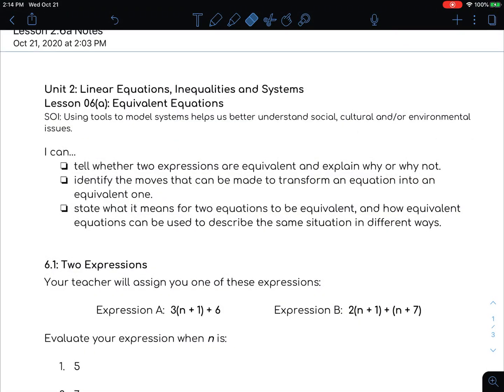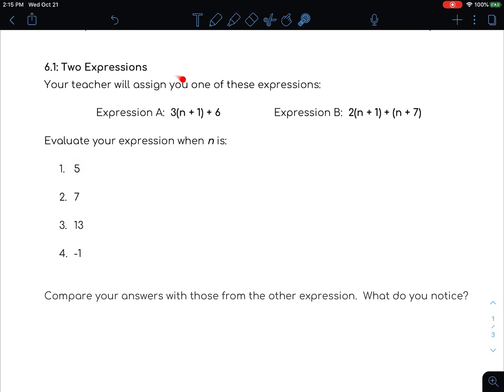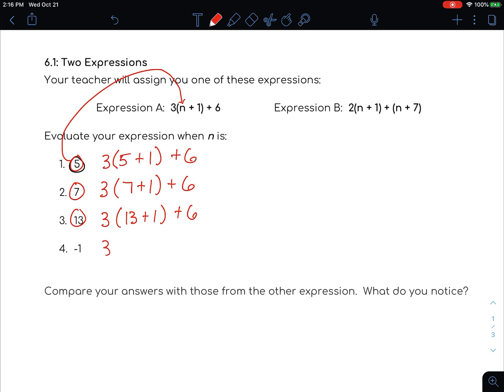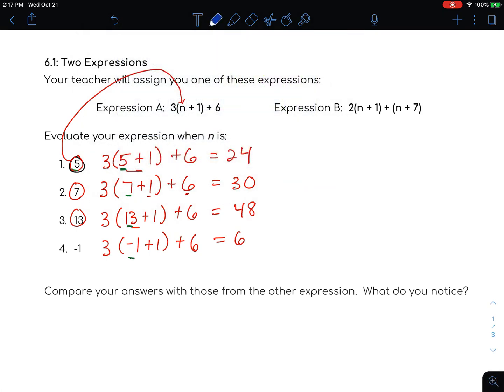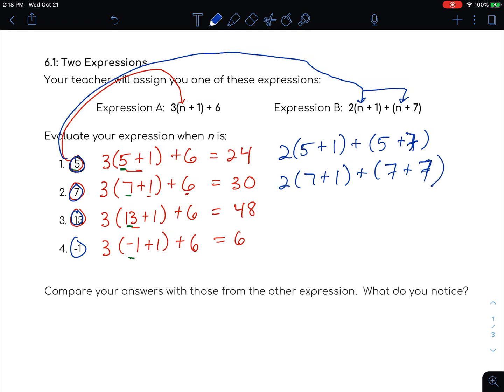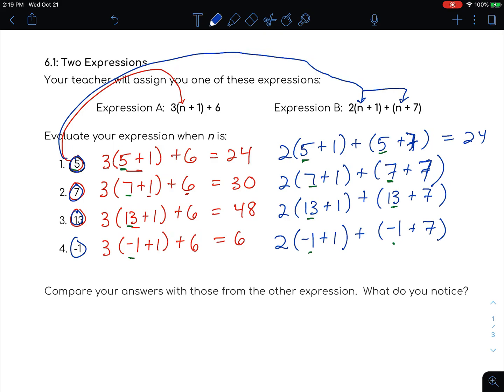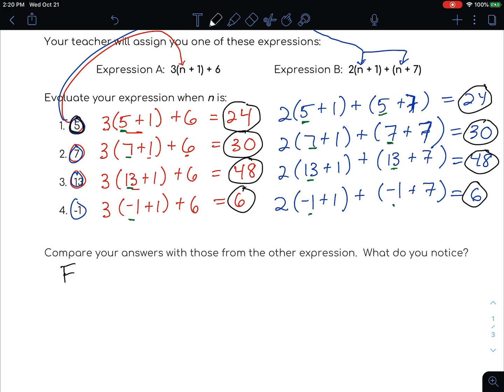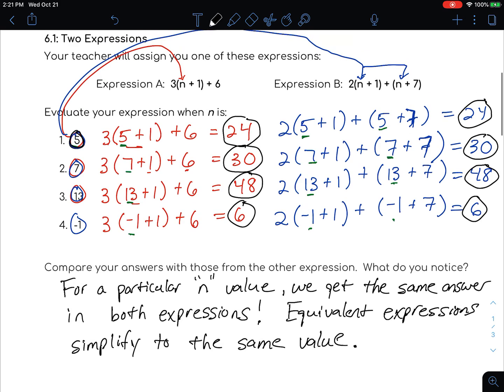2.6a (IM) Intermediate Algebra Notes-Equivalent Equations- part 1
6.1 Two Expressions Problem